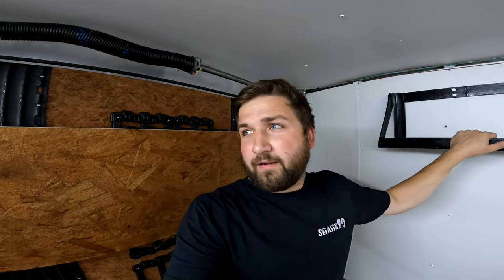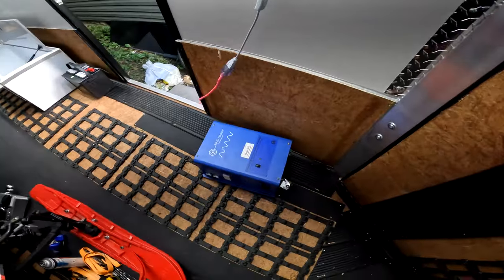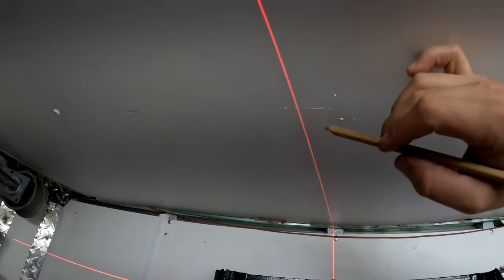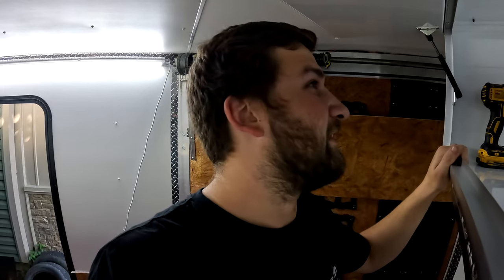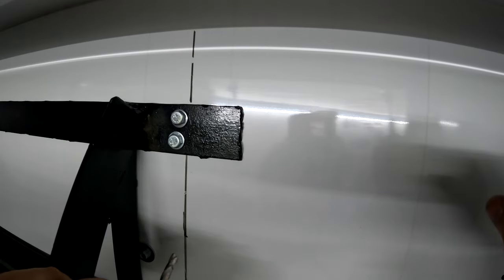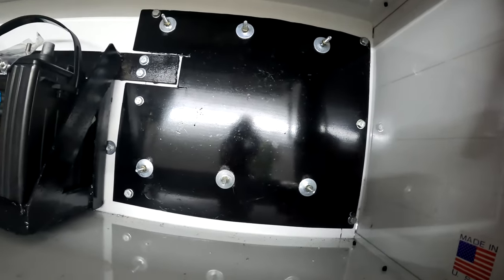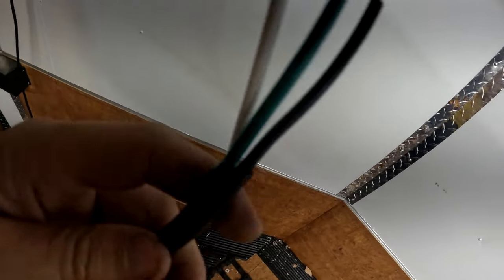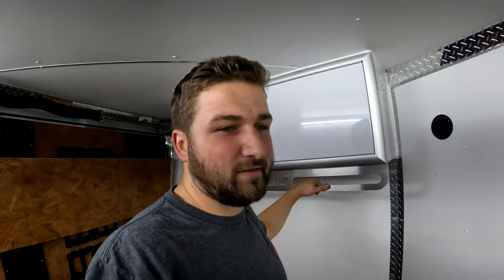Building the Best Snowmobile Trailer on Youtube! Battery / Inverter Box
Welcome to our build on the best snowmobile trailer build.

In this video we are going to install a inverter charger into the Legend snowmobile Trailer. The inverter is going to be capable of allowing us to use 110V power in the Legend trailer and run nice bright shop lighting. Also when the batteries get low, We can use the the truck to charge the batteries and also plug the trailer into block heater plugs up North to charge batteries if we run out of power well on a trip.

We are starting by adding 110volt LED lights 24ft in length front to back in the trailer. We will have a inverter/charger with two deep cycle batteries to power the lights, stored in the front helmet cabinet. Diesel fuel heater to be installed (coming). Two more helmet cabinets to be have been installed to make three total.

The trailer is a 29ft aluminum legend explorer snow trailer.